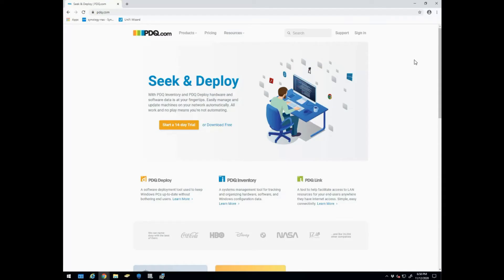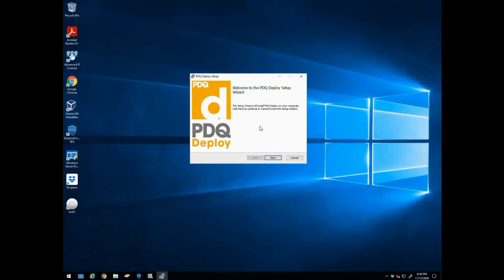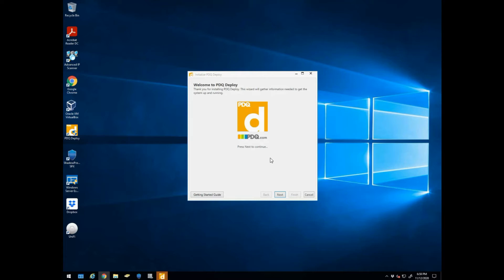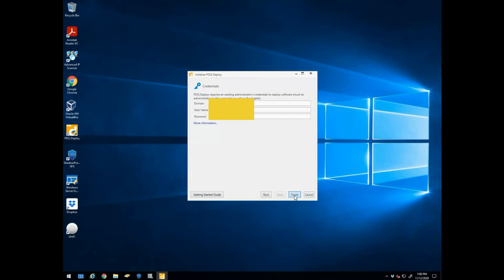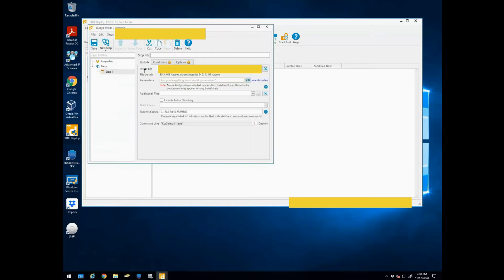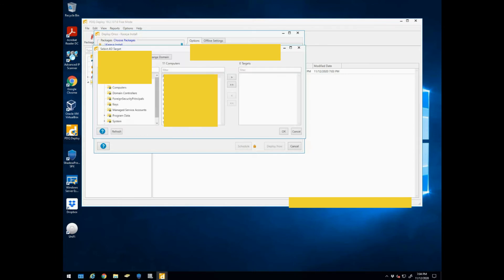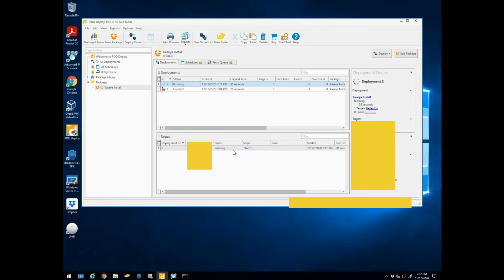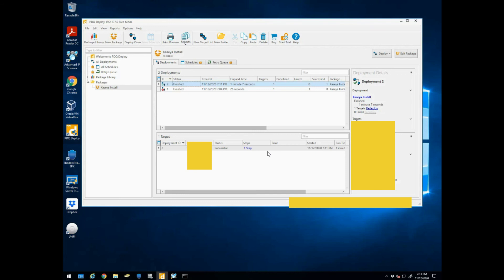How to install and deploy your first install with PDQ Deploy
In this video I will show you how to install and setup your first PDQ Deploy to another computer to install software or anything else you might want to push to 1 or 1,000 of computers using AD integration as well.